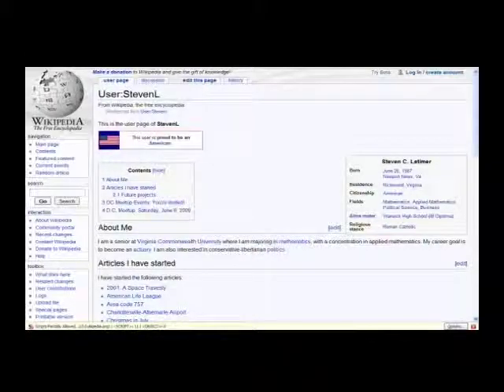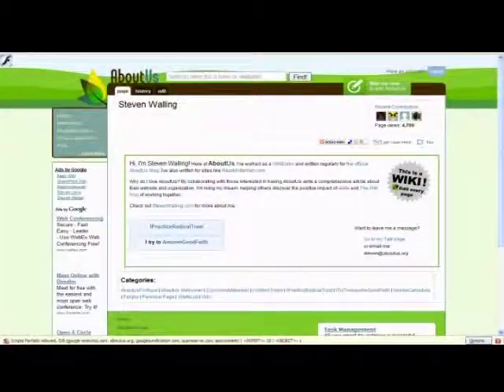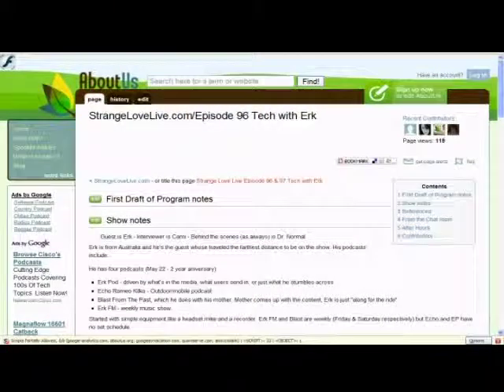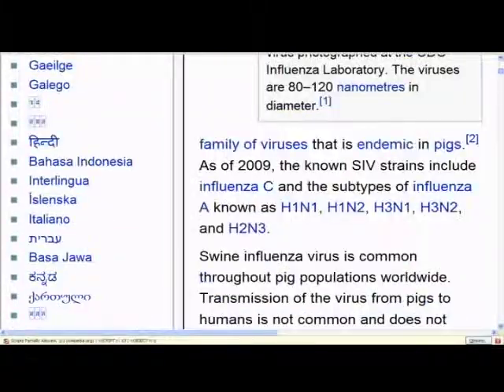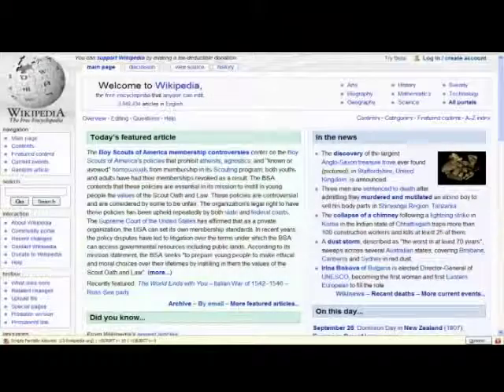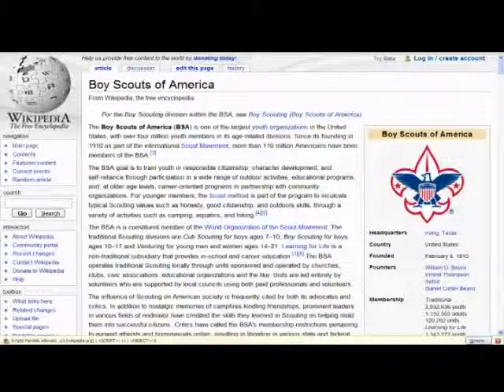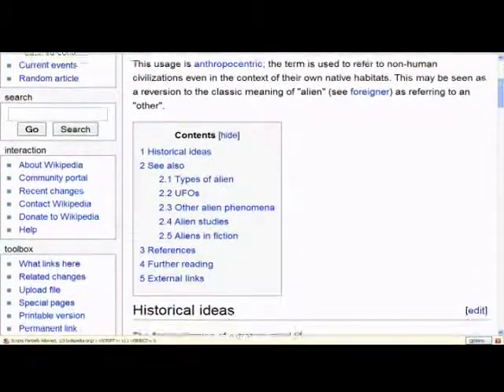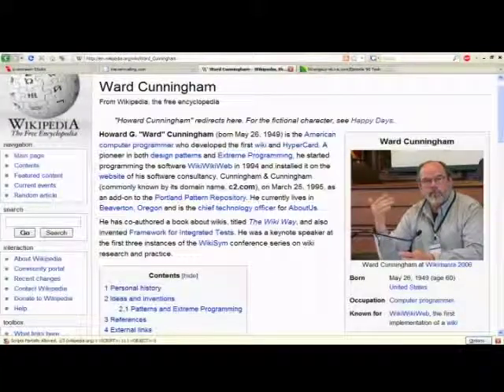StrangeLove Episode 134 - Tech: Wiki with Steven Walling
September 28, 2009: “Wiki with Steven Walling”

As we sat in the studio with Steven Walling of AboutUs Friday night I was amazed at the number of zingers he was able to throw in.  I’m not going to quote any of them… but I can tell you that he delivered more than one line that caused Dr Normal to make a note so he could add something Steven said to a “best of” reel for later…

Enjoy the Tech Edition where we pick Steven’s brain and find out all we can about Wiki, their past, present and future.

Host: @CamiKaos
Producer/Co-Host: @drnormal

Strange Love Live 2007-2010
Movers and Shakers of the Social Web (172 Episodes)

Join host Cami Kaos, with producer Dr Normal, every week at 10PM Pacific Time for Strange Love Live as she interviews the movers and shakers of the social web, live from Portland Oregon.